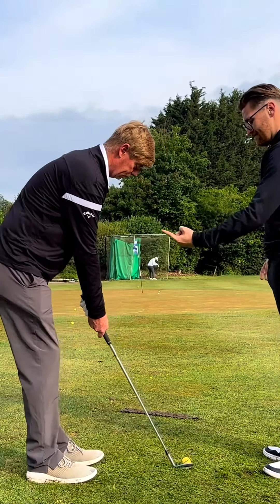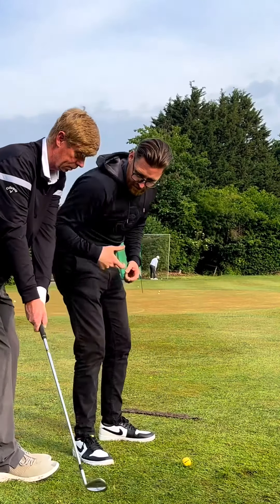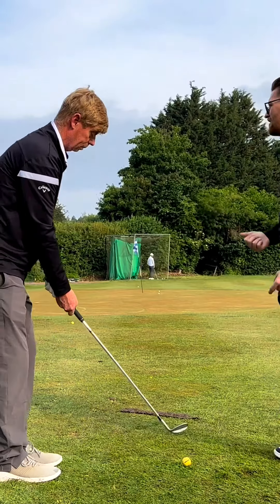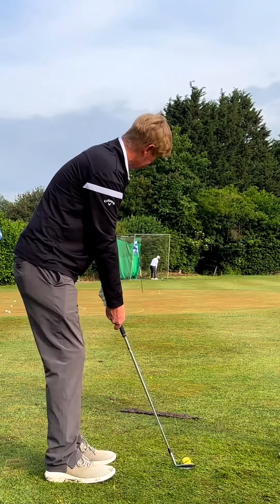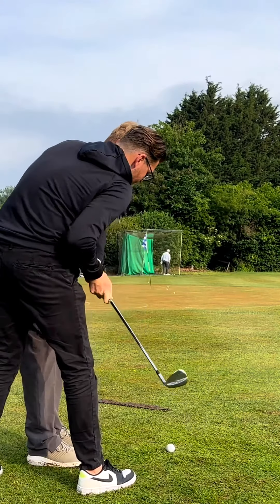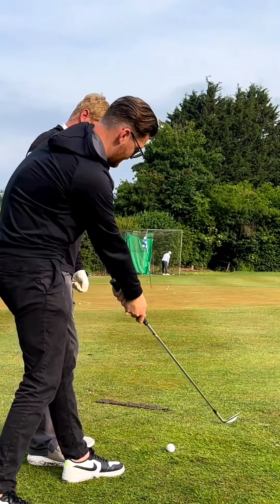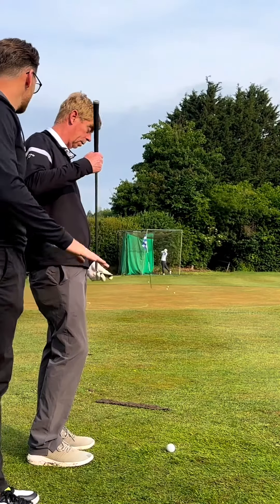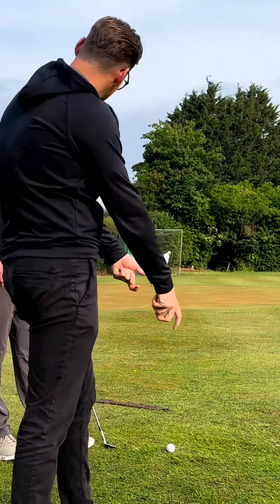Fixing the Shanks when Chipping!